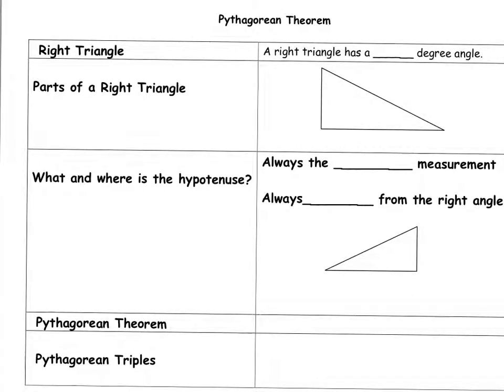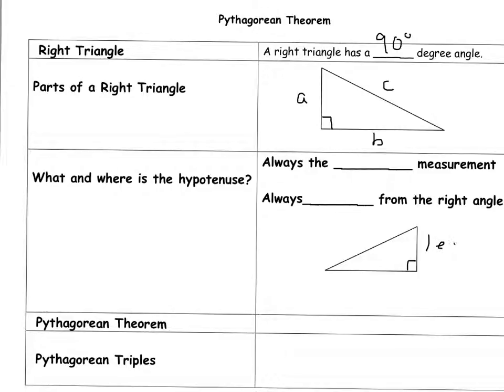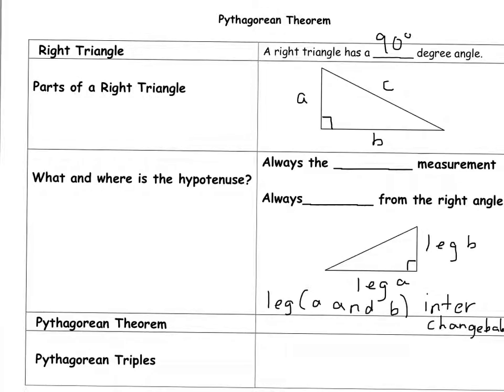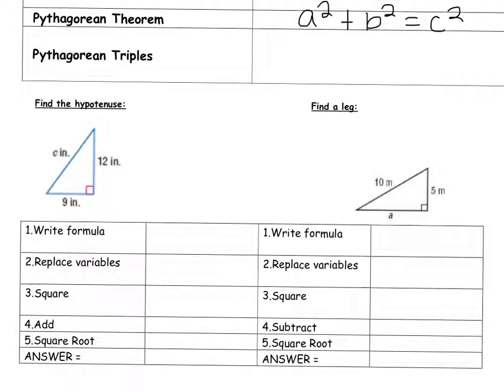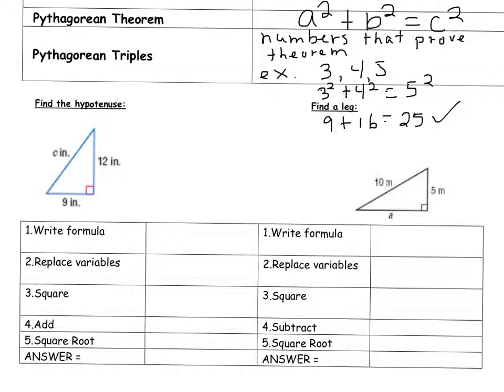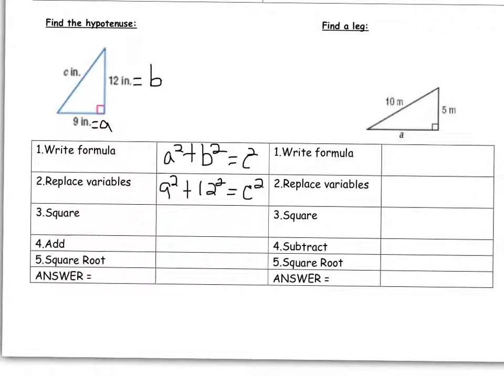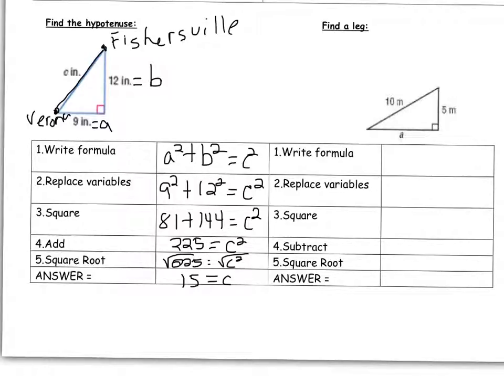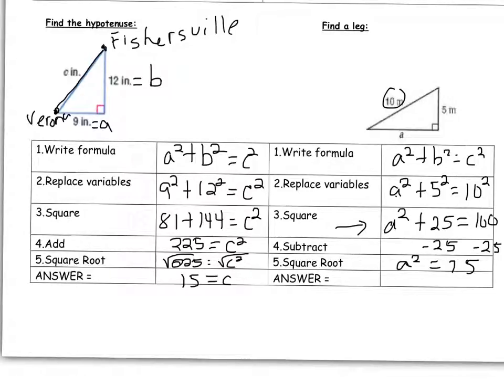Pythagorean Theorem pg. 82